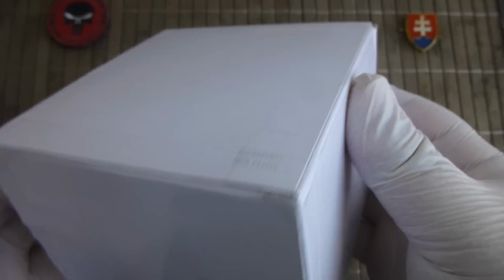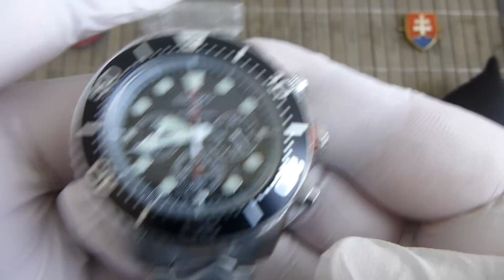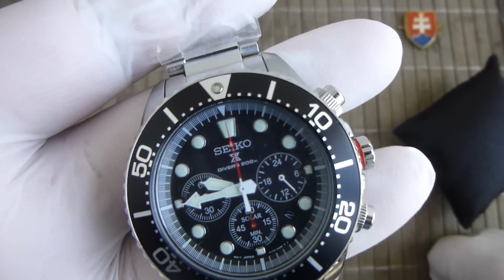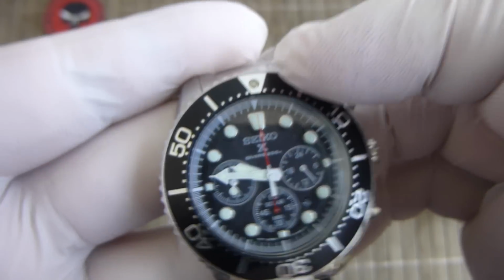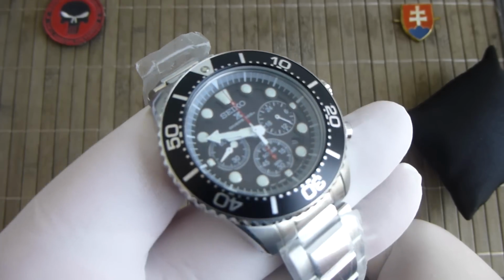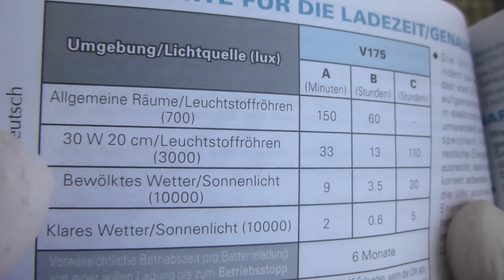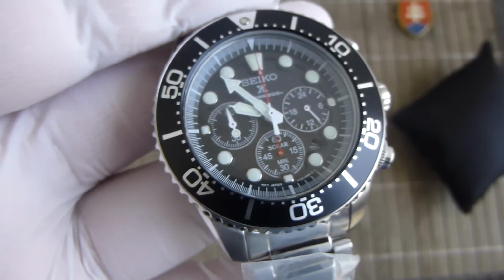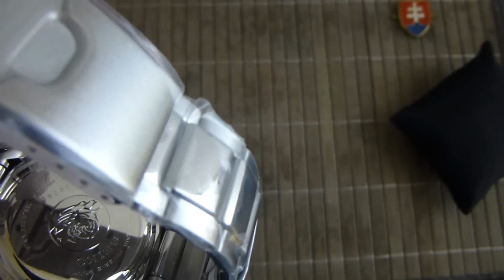Seiko Solar Chronograph Diver SSC015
Model No: SSC015P1
Stainless Steel Case
Stainless Steel Bracelet
Solar Power Quartz Movement
Caliber V175
Hardlex Crystal Glass
Fold Over Clasp With Push Button And Secure Lock
Chronograph Function
Black Dial
Analogue Display
Rotating Black Divers Bezel With Elapsed Time Markings
Date Display Between 4 and 5 O'Clock Position
Screw Down Function Buttons And Feature Crown
White Lumibrite Hands & Markers
200 Meter Water Resistant

Case Diameter: 43,5 mm without crown
Lug to lug: 50mm
Lug size: 20mm
Case Thickness: 14mm
Weight: 182gm